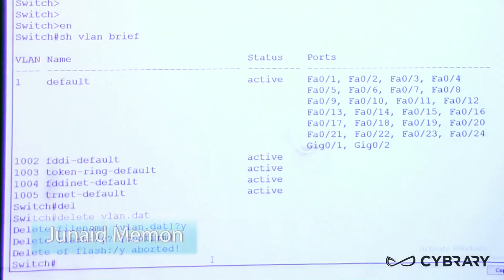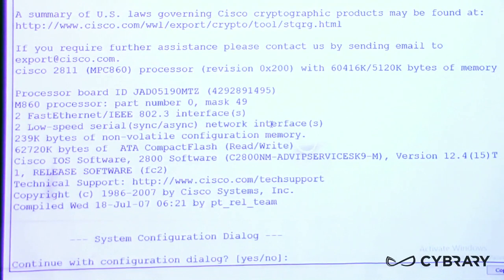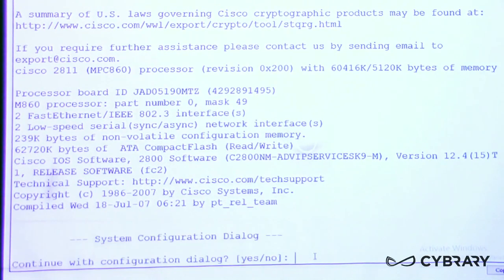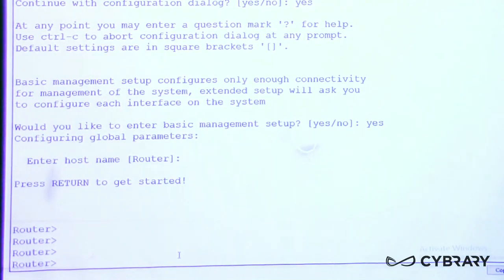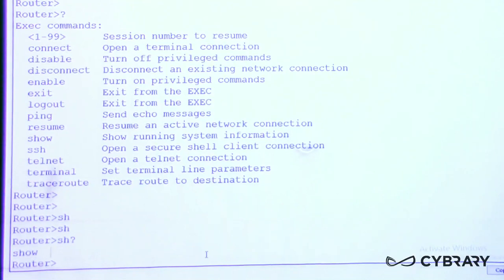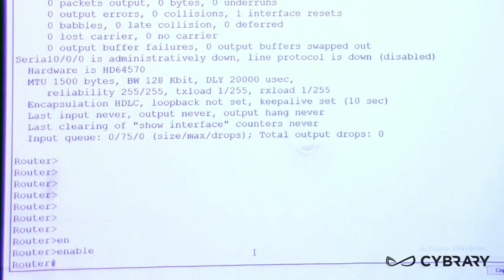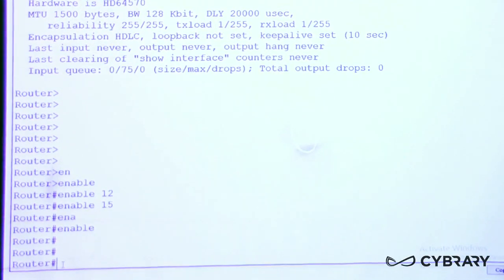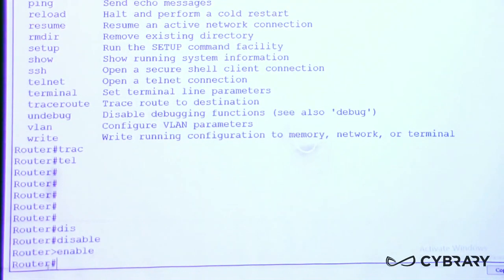9 Layer 2 Cisco IOS Lab i